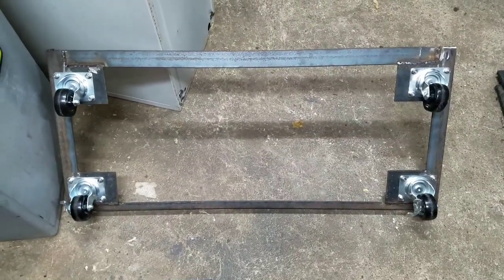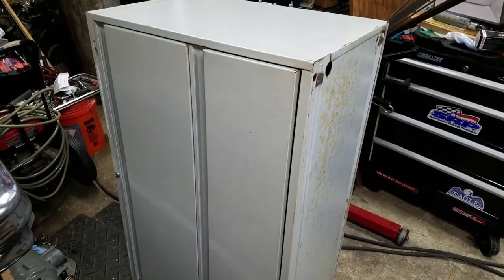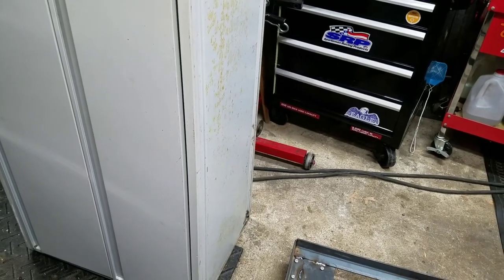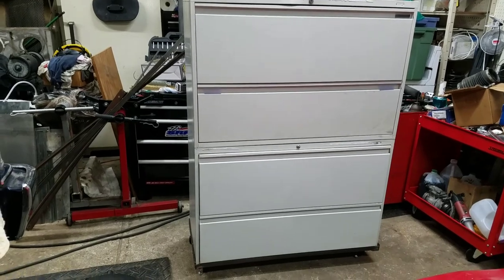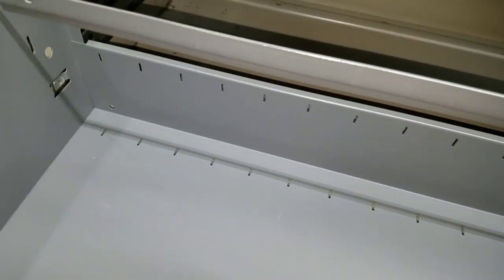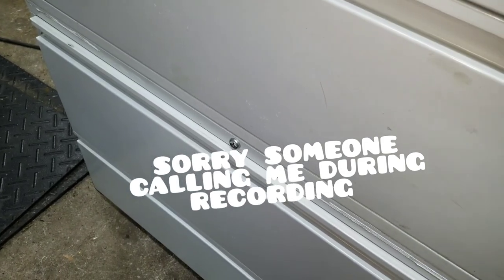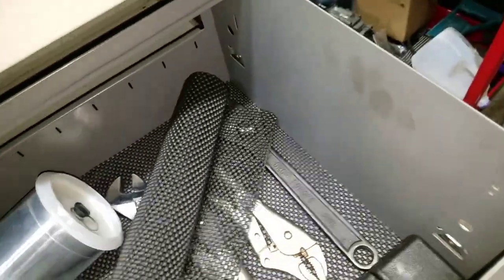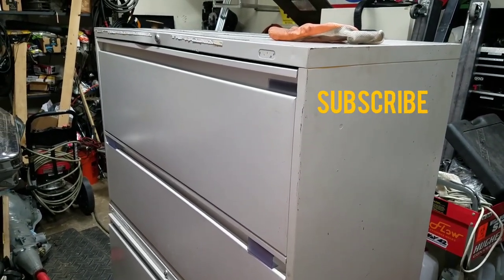DIY Filing Cabinet Tool Box Conversion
Using metal filing cabinets to make extra large roller toolbox.